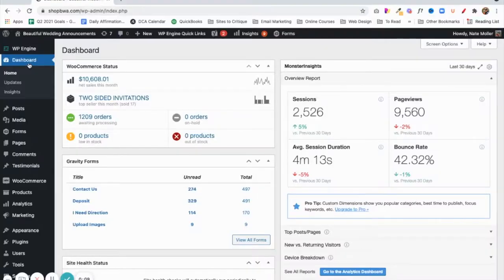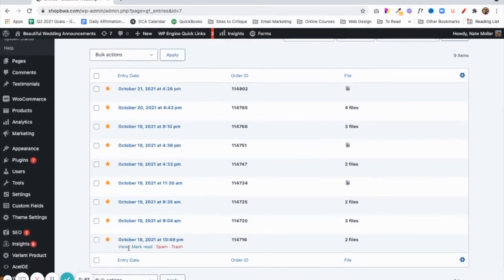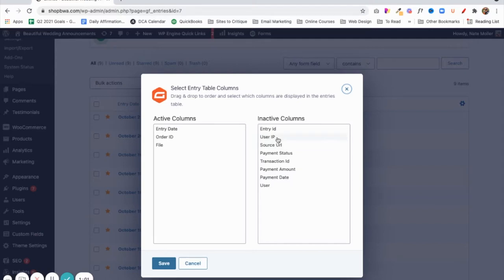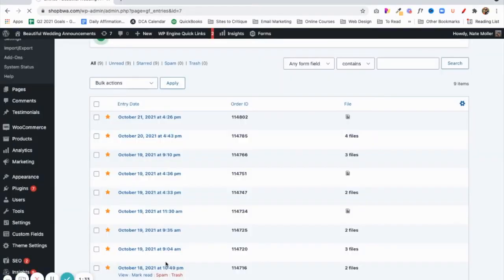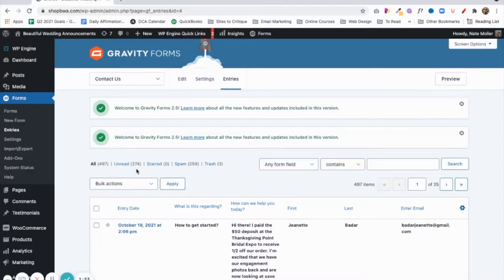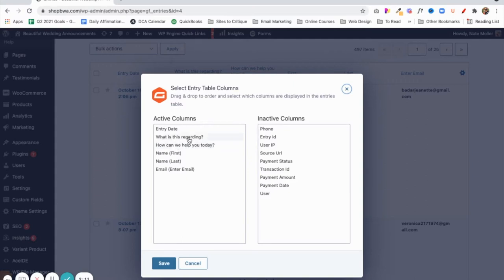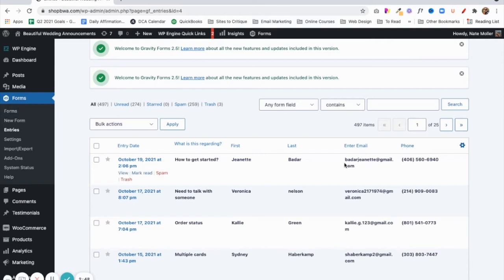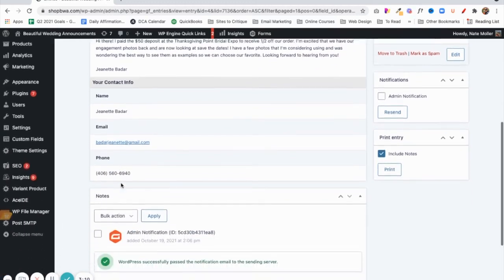How to Customize Gravity Forms Entry Table Columns | Gravity Forms Tips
In this video we go over how to customize what the admin of the website sees when they are looking at Gravity Forms entries in the Gravity Forms dashboard.

Some forms have many fields. You don't want to have to look at ALL of them when browsing through leads.

So Nate walks you through how to customize what is shown in the Gravity Forms dashboard for a particular form.